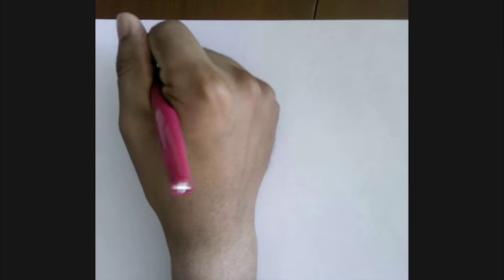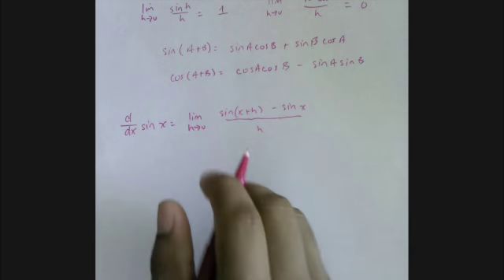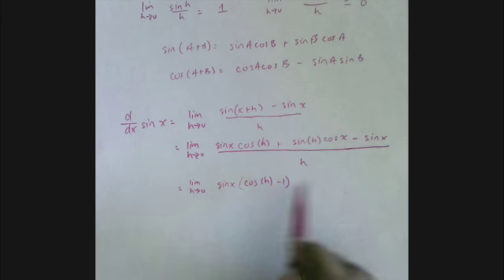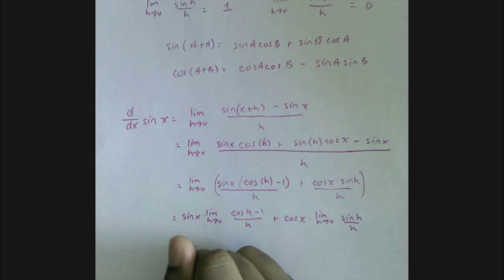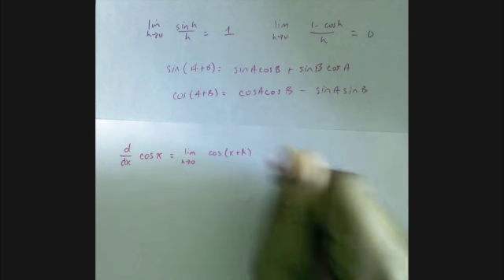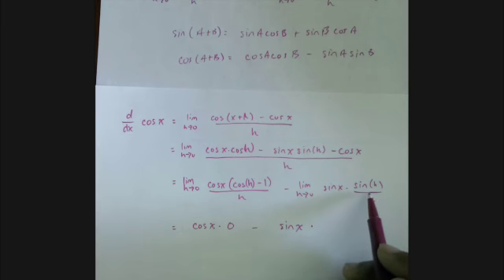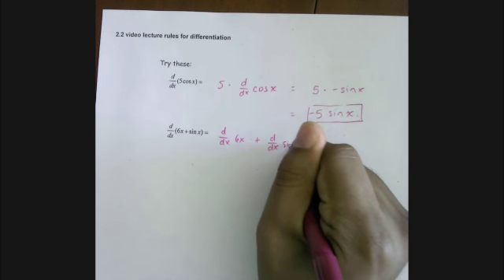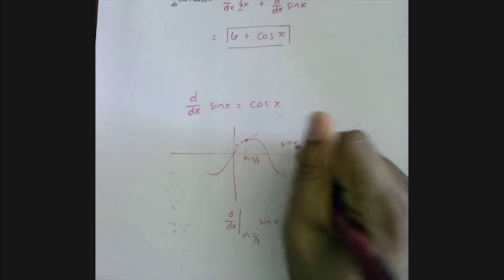Trig Derivative Notes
Derivative Shortcuts Intro.